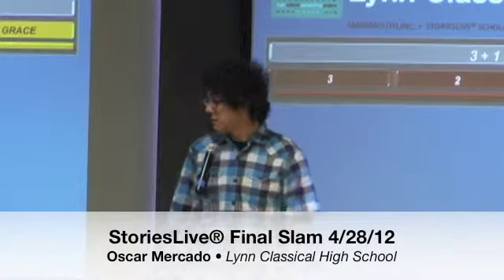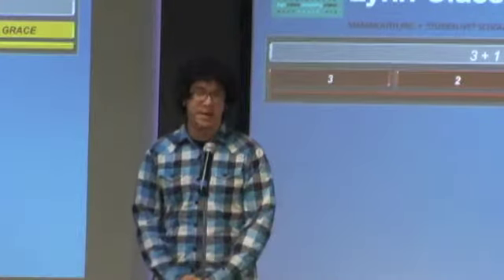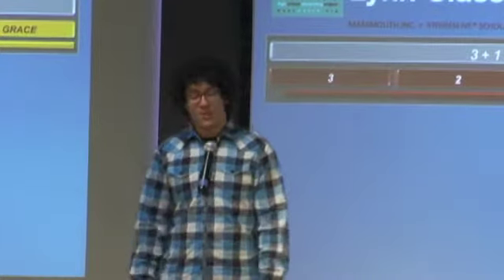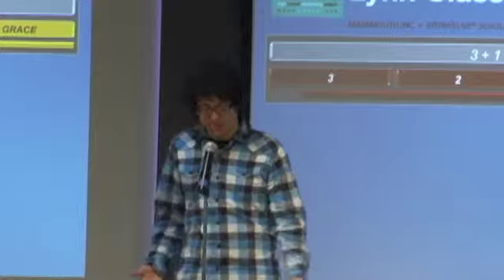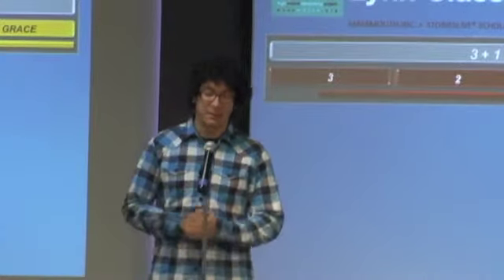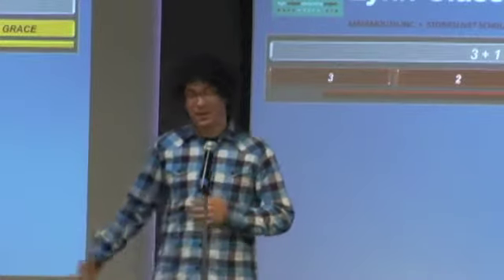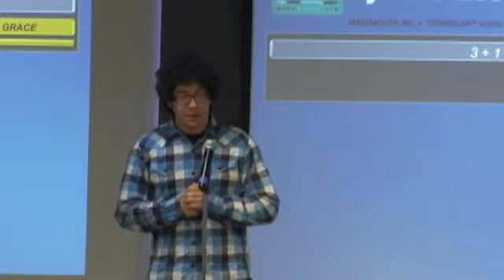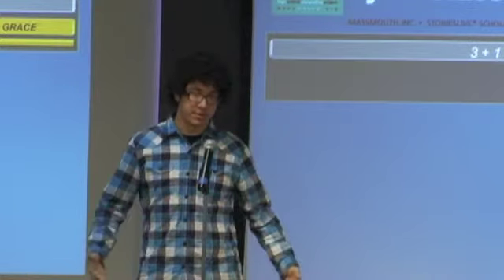StoriesLive® 2012 Oscar Mercado.m4v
Oscar Mercado was a finalist at the 2nd StoriesLive® High School Scholarship Story Slam that took place April 28th, 2012.